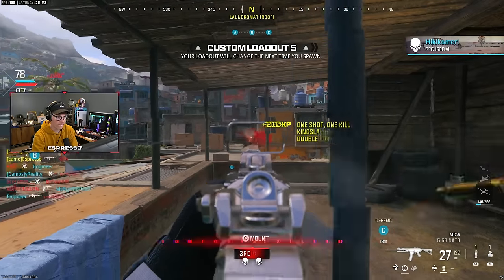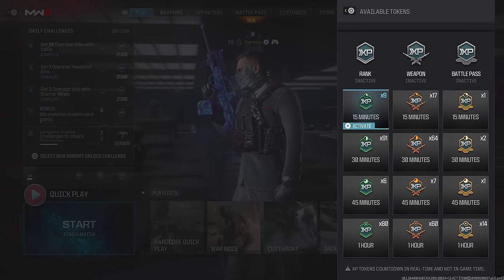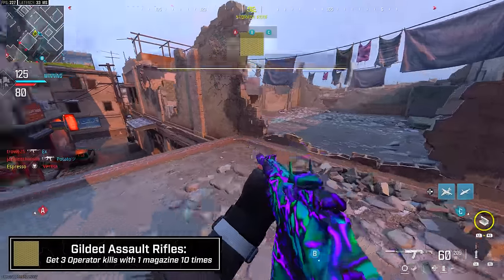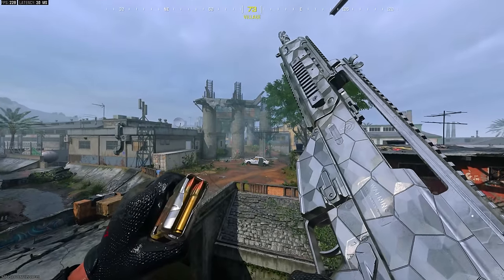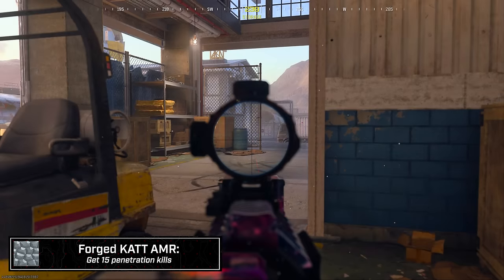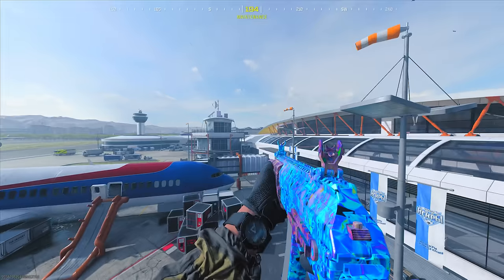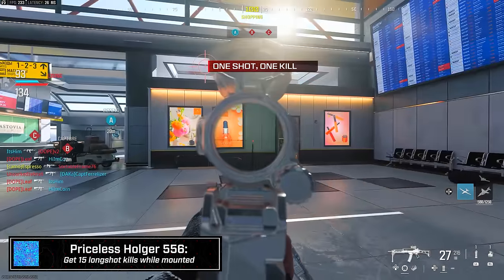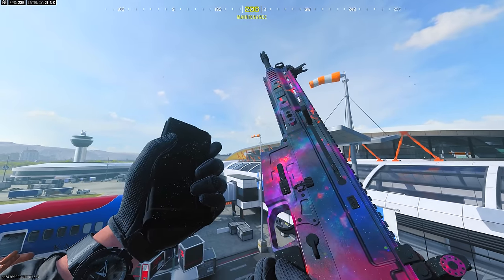Modern Warfare 3: Unlocking INTERSTELLAR CAMO Made Easy... (A Comprehensive Mastery Guide)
Modern Warfare 3 Interstellar camo: this year's mastery camo and the culmination of a grind over mastering every single weapon in the multiplayer arsenal. Today we're running down how best to achieve this camo and to do it in the most efficient and easiest to obtain manner. Of course, this is the grind for the year so take it at whatever pace you'd like, grind it out now or grind it out over the course of a few months, the tips and hopefully helpful information in this video can apply all the same. Going for it? Maybe active or passively? If you enjoy the video, you find it at all insightful, do me a favor and drop a like on it and if you're new to the channel, make sure you subscribe to stay up to date with all things Modern Warfare 3 as we have a ton still on deck you won't want to miss and pretty soon we'll be jumping into the Season 1 and Warzone launches, so I'd love to have you in the community. For now, let's jump into this mastery guide on Interstellar Camo. This is: Modern Warfare 3: Unlocking INTERSTELLAR CAMO Made Easy... (A Comprehensive Mastery Guide)

00:00 - Intro / Unlocking Interstellar
02:28 - The Interstellar Grind Takes the Most Time Ranking Up Weapons...
04:08 - The Importance of Double Weapon XP in Modern Warfare 3 for Interstellar
05:18 - Interstellar Will Take Time in Modern Warfare 3
05:54 - Specific Tips for Base / Gilded Camo Challenges in Modern Warfare 3
10:05 - Specific Tips for Forged Camo Challenges in Modern Warfare 3
18:04 - Specific Tips for Priceless Camo Challenges in Modern Warfare 3
22:43 - Final Notes on Priceless Camos in Modern Warfare 3
23:20 - Final Notes on Interstellar Camo in Modern Warfare 3
23:51 - Thanks for watching! Subscribe, like & comment!